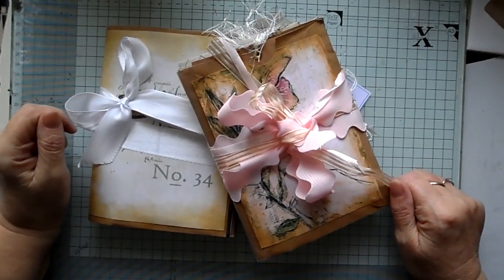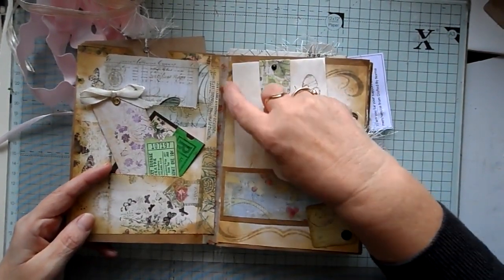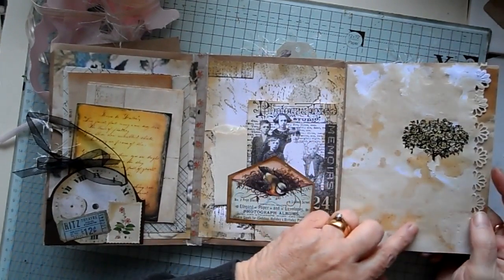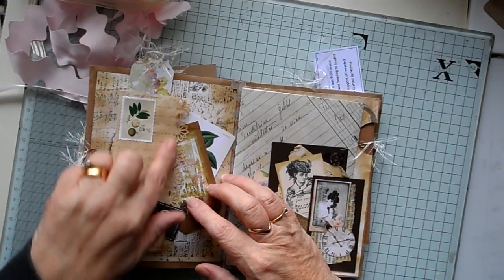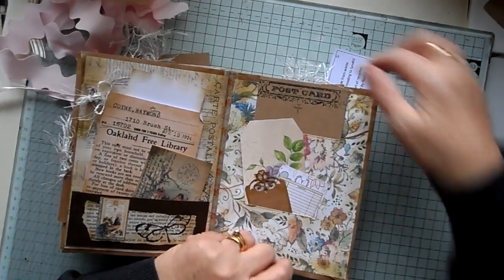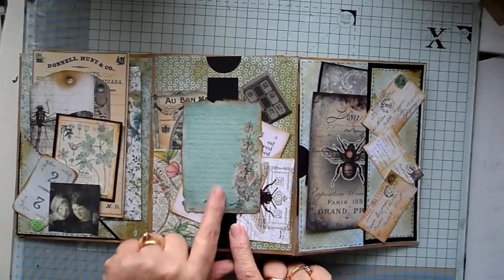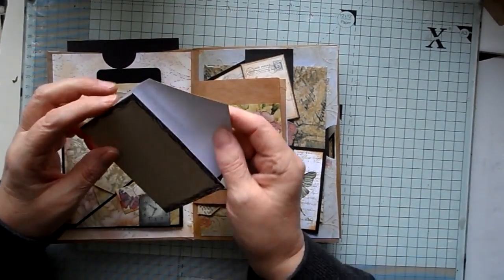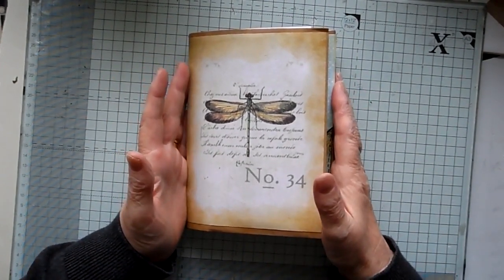Flip Through Envelope Junk Journal 1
This is a flip though of my Envelope Junk Journal 1